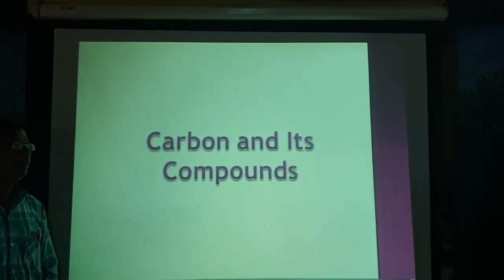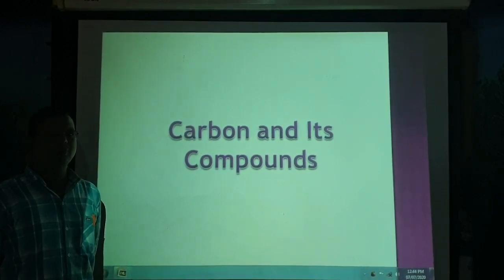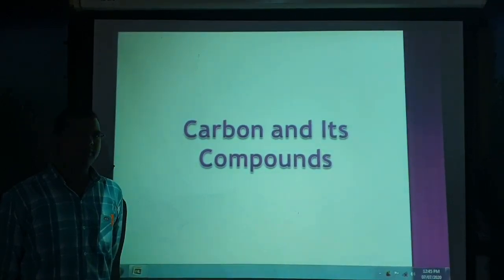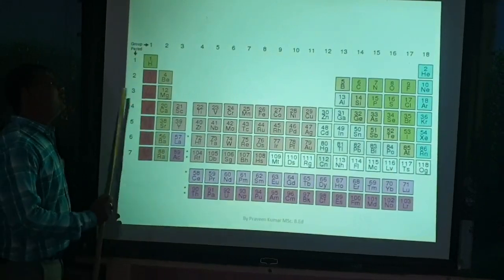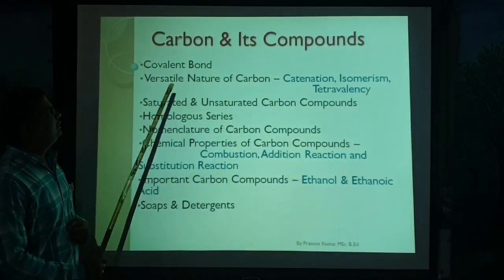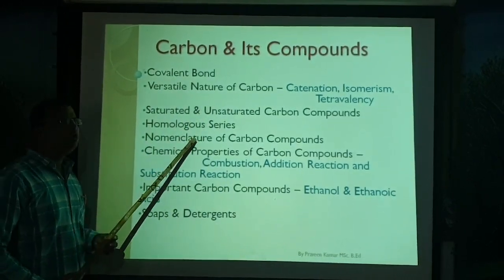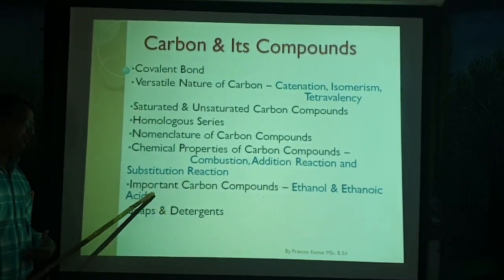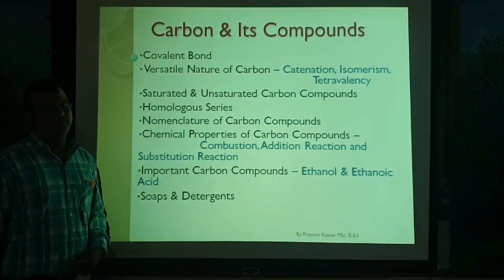CARBON AND ITS COMPOUNDS